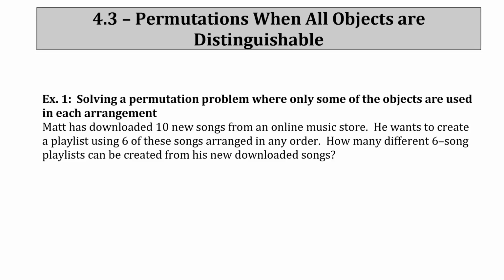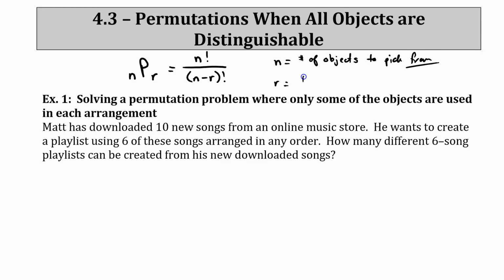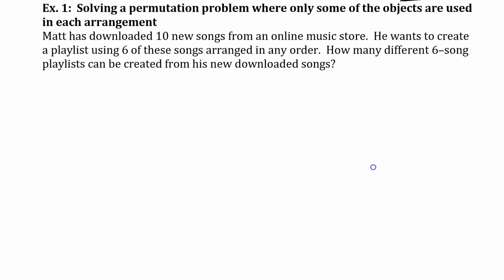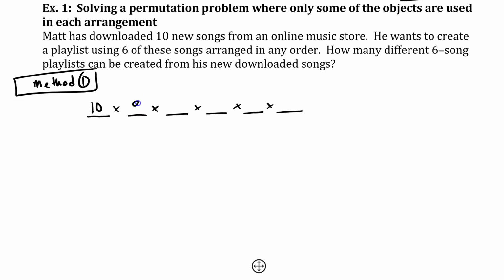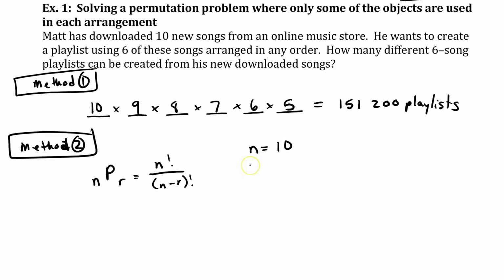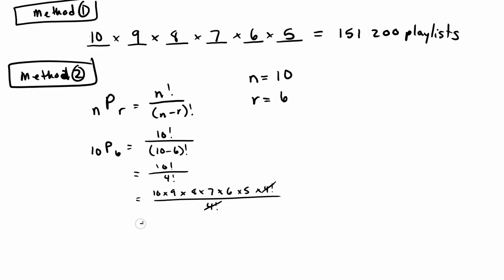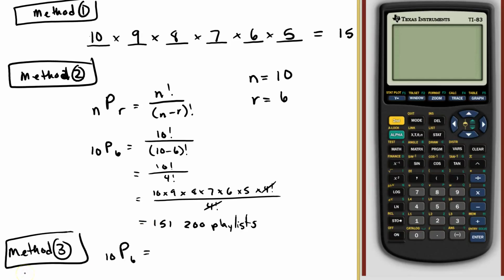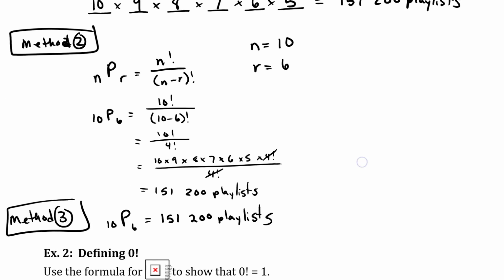4 3 Perms when all objects are distinguishable 1